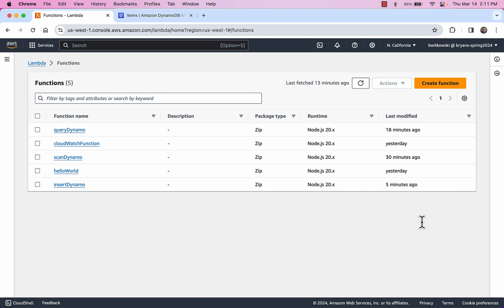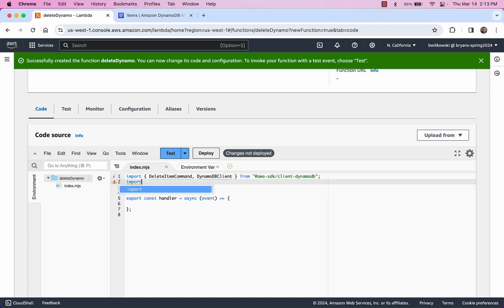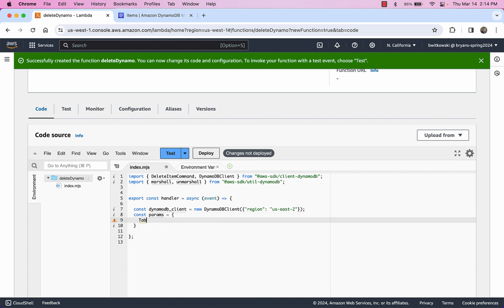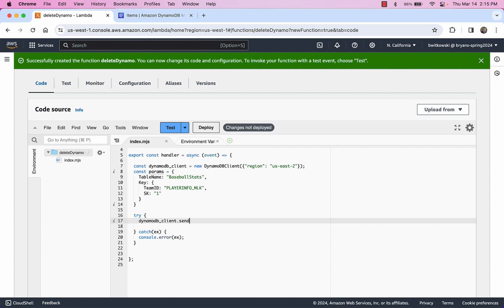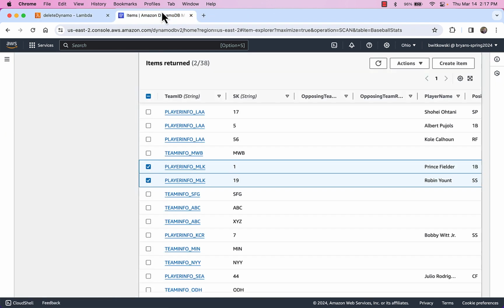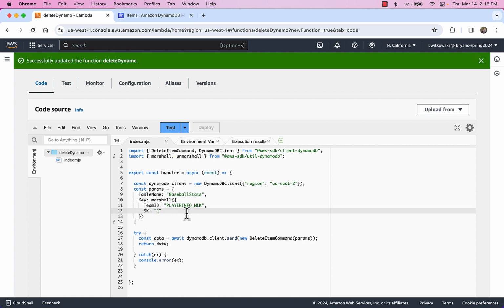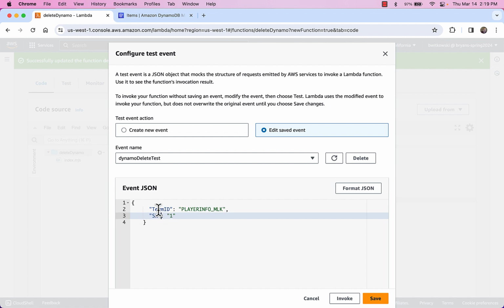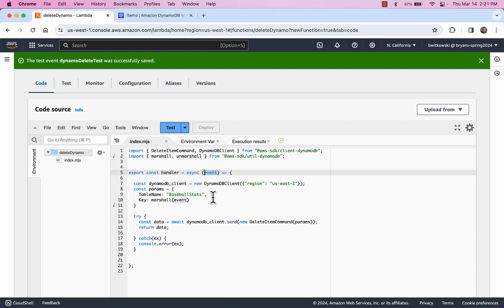AWS Lambda deleteItem dynamoDB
This video using AWS Lambda (NodeJS 20) to remove a record from DynamoDB.